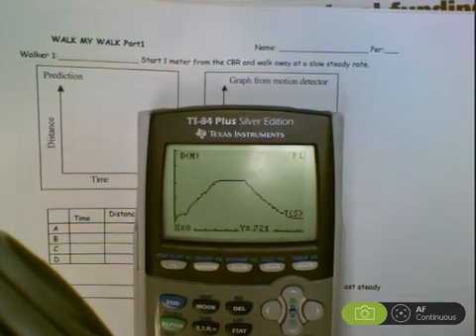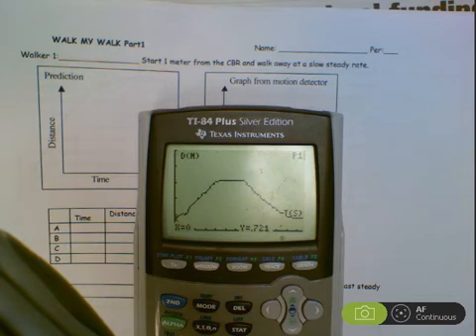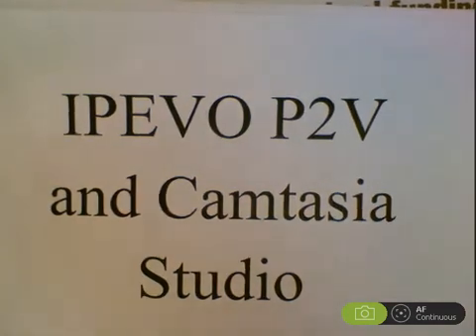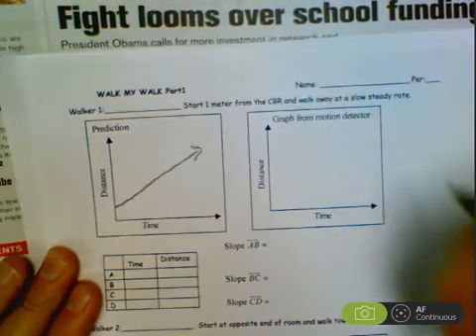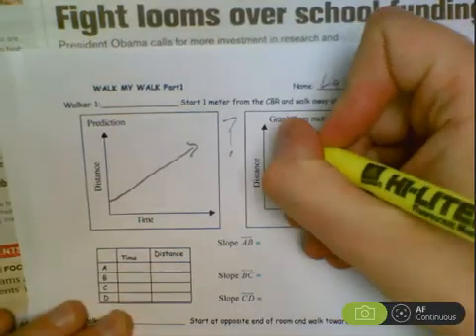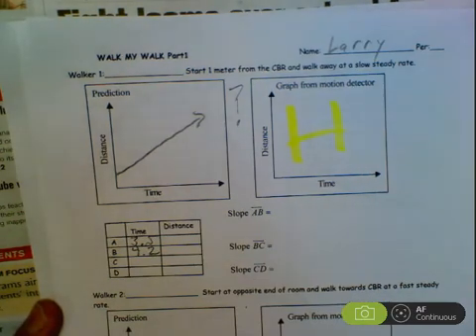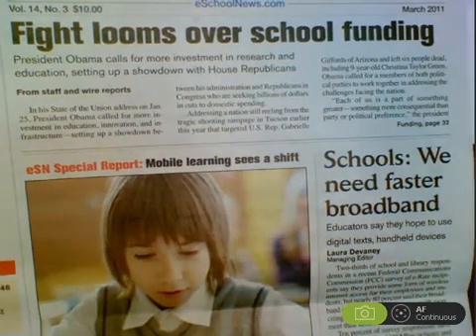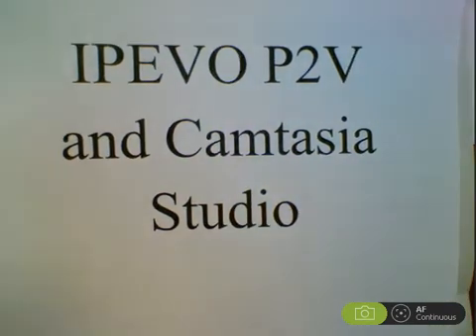Ipevo P2V and Camtasia to create a Vodcast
Demonstration of using the Ipevo P2V document camera and Camtasia to easily create a vodcast.